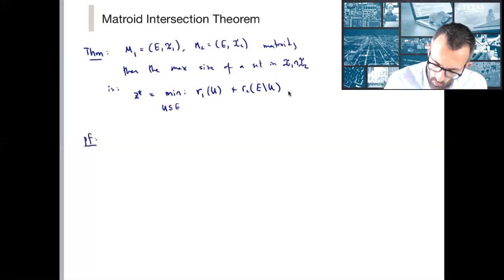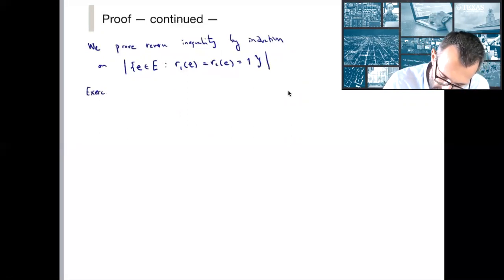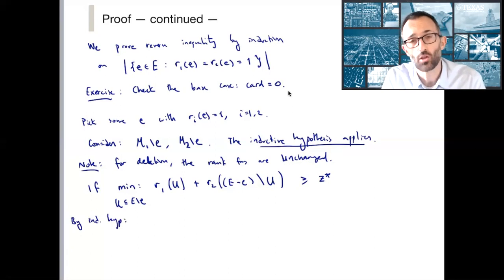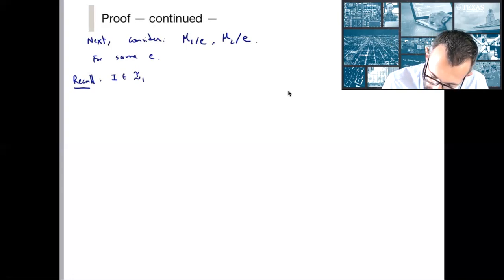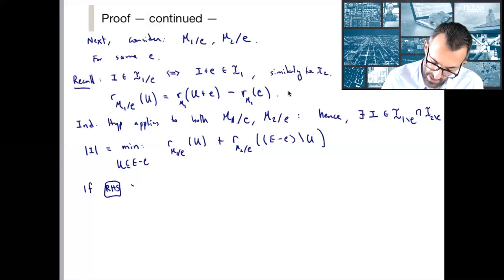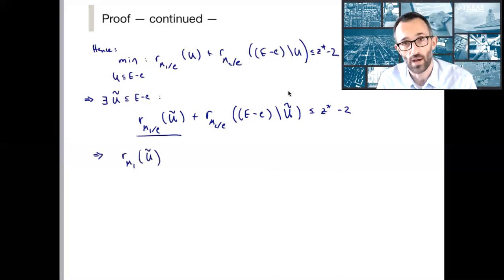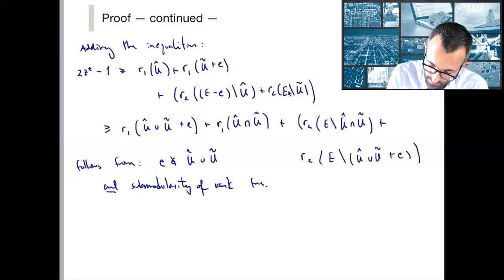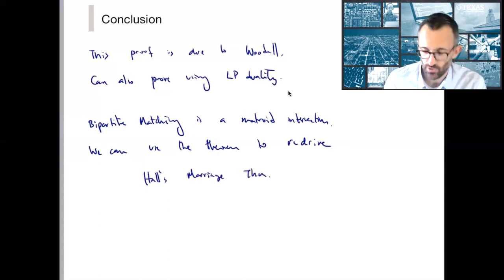9.9 Matroid Intersection, Part II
We prove the matroid intersection theorem using Woodall's proof. The key elements of this proof are using induction via deletion and contraction, and finally exploiting the submodularity of the rank function.

***Typos***

Note: there is a typo on slide 4 that is immediately corrected on the following slide. The conclusion is that there is a subset $\tilde{U} \subseteq E - e$ for which
r_1(\tilde{U} + e) + r_2(E \setminus \tilde{U}) \leq z^{\ast}.
In the video, the first term is given as $r_1(\tilde{U})$ instead of $r_1(\tilde{U} + e)$. The correct term is used for the remainder of the calculation on the subsequent slide.

Also, at 17:40 we're talking about contraction, but I suddenly switch and use the deletion notation. So instead of \exists I \in \mathcal{I}_{1 \setminus e} \cap \mathcal{I}_{2 \setminus e}, I should have written \exists I \in \mathcal{I}_{1 / e} \cap \mathcal{I}_{2 / e}.